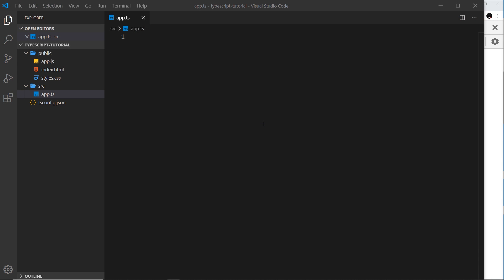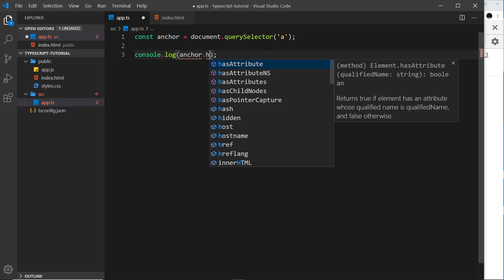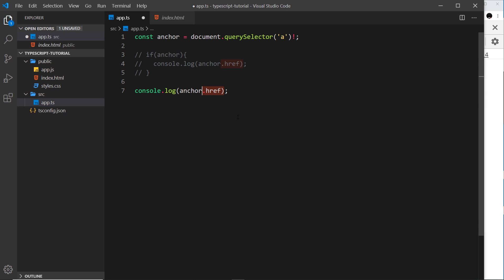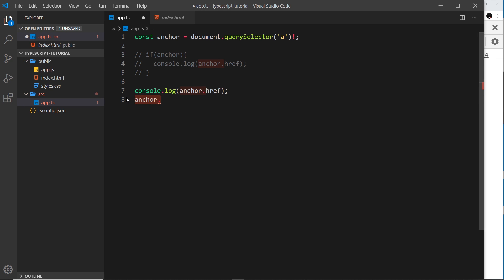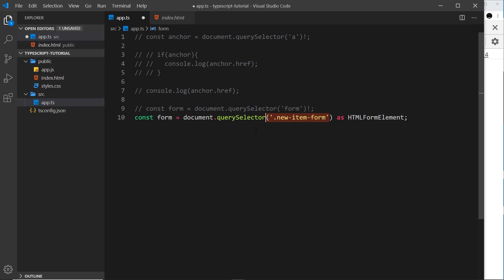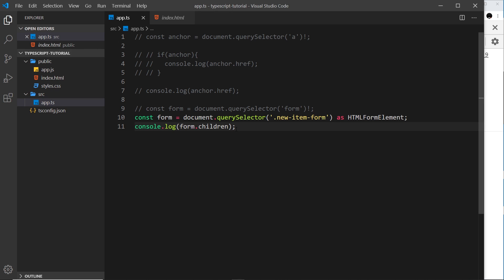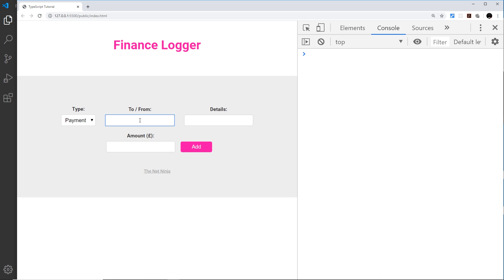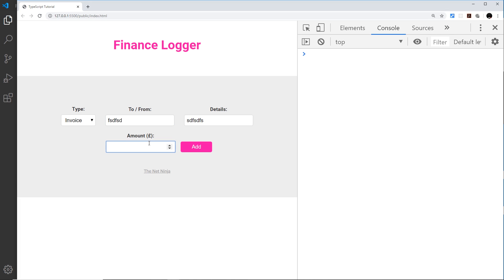TypeScript Tutorial #11 - The DOM & Type Casting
Hey gang, in this TypeScript tutorial we'll how how to work with the DOM.